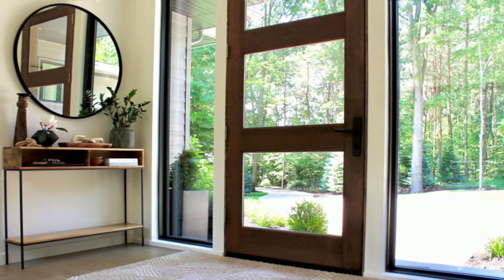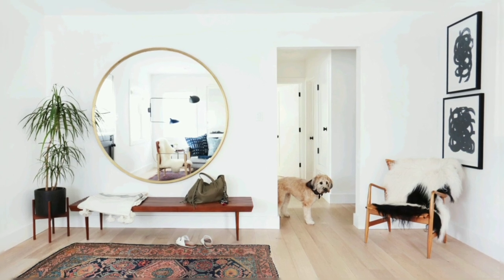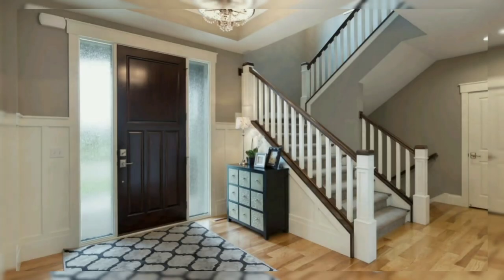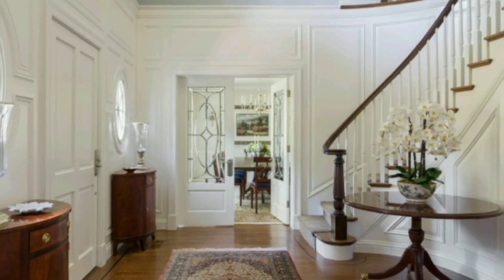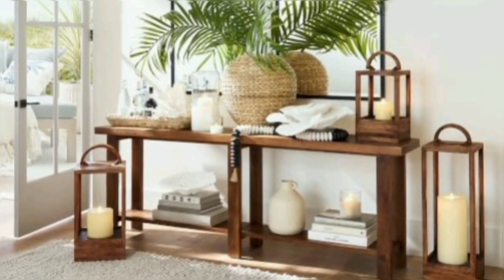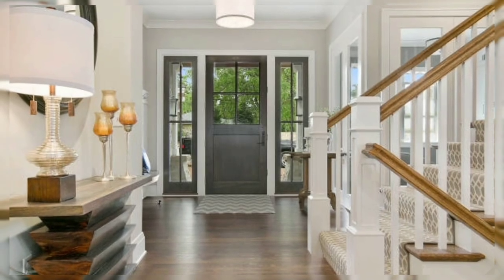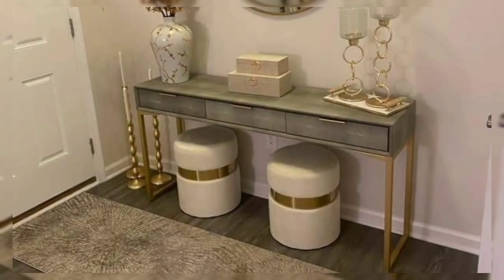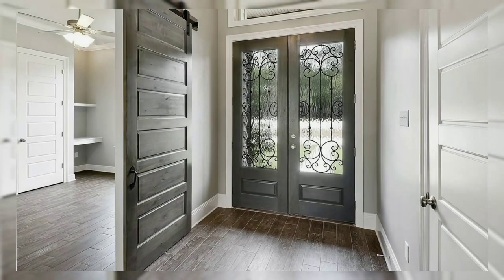Latest Entryway Decor Ideas 2022| Modern Foyer Design Ideas|Hallway Decorating Ideas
Musician: Xuxiao
URL: InShot